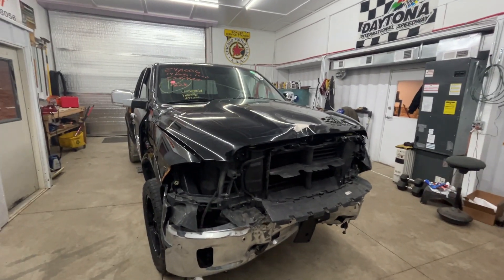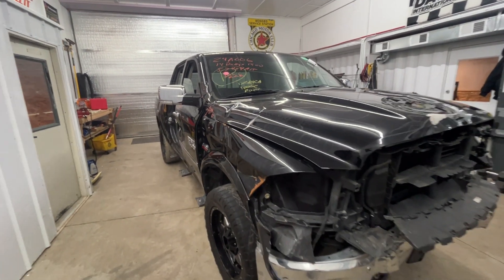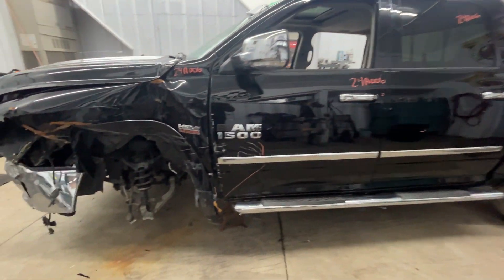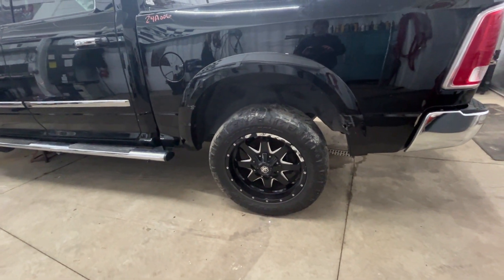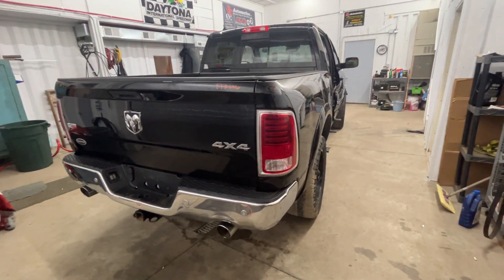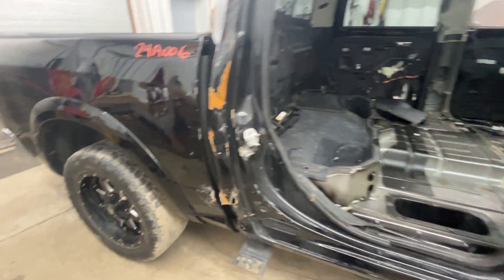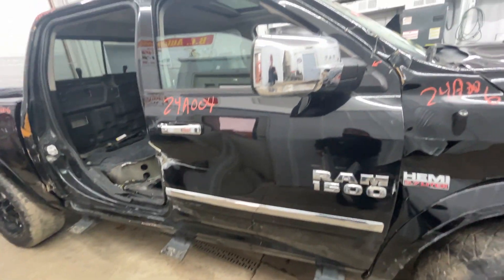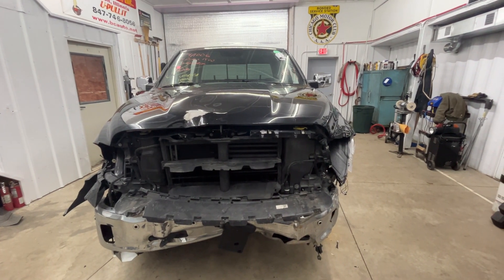BC Automotive is Parting out a 2014 Dodge 1500 Laramie 5.7 4x4 AT with 122k Southern Clean Parts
BC Automotive is currently in the process of dismantling a 2014 Dodge 1500 4x4 Laramie, boasting an impressive 122,000 miles on its odometer. This rugged and versatile vehicle offers a wide range of parts that can be salvaged and repurposed for various automotive needs. The dismantling process involves carefully disassembling the vehicle and extracting valuable components, such as the engine, transmission, suspension, and other functional parts. These parts can be used for repairs, replacements, or even customization projects for other Dodge 1500 vehicles or similar models. By choosing BC Automotive for your automotive needs, you can be confident that you are getting reliable and high-quality parts from a reputable source.@BCAutomotive